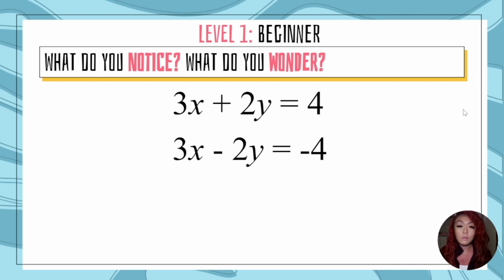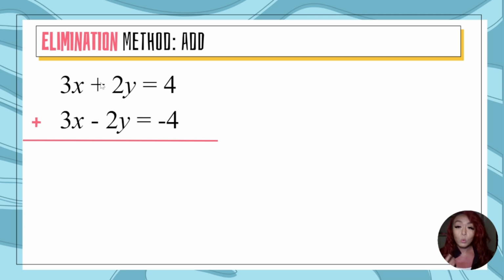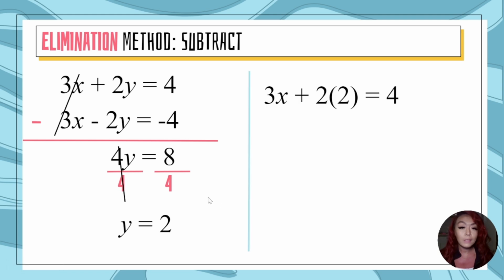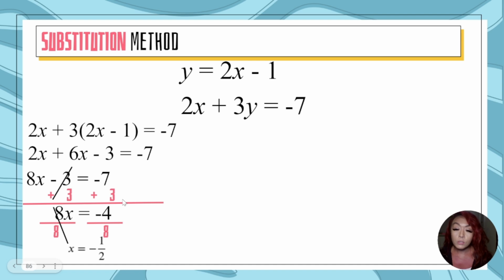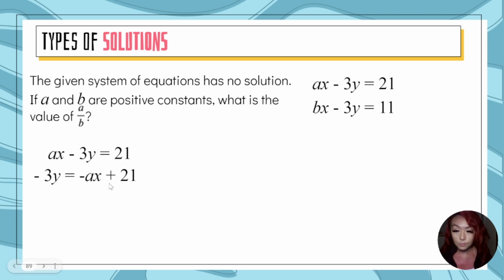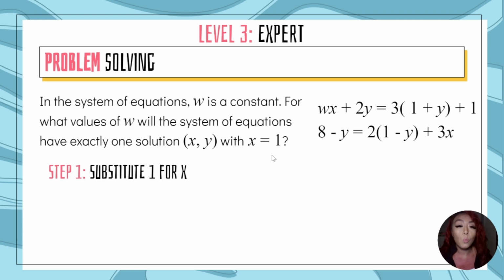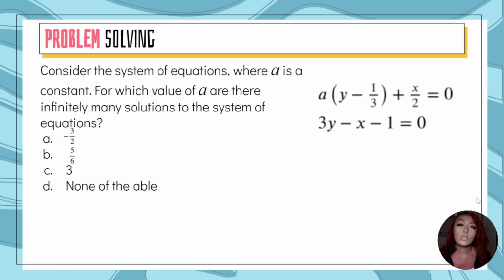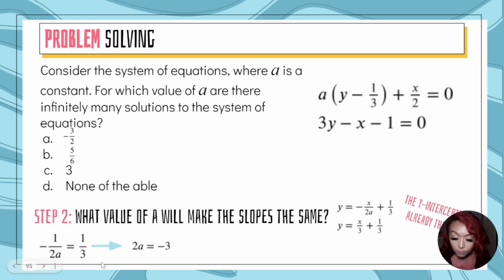Systems of Equations: Master the SAT Math Section!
Systems of equations show up ALL the time on the SAT, and knowing how to solve them quickly is a game-changer! In this lesson, I’ll break down elimination, substitution, and graphing methods so you can tackle these questions with confidence. 🚀

📌 In This Video:
✔ Step-by-step breakdown of solving systems of equations
✔ SAT-style practice questions & solutions
✔ Pro tips to avoid careless mistakes and solve FAST

🔥 Follow me for more math hacks & SAT prep tips!